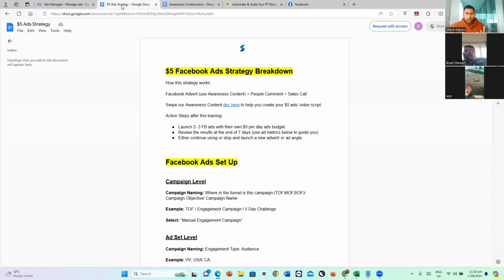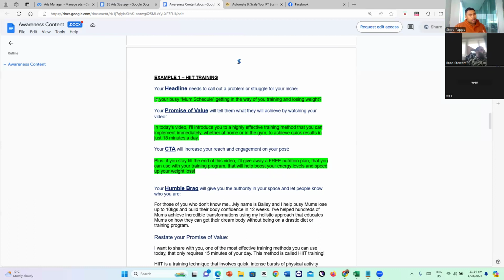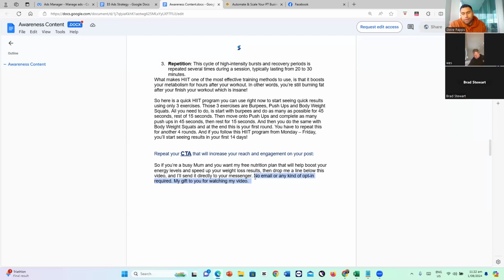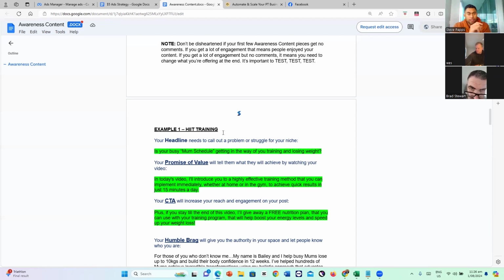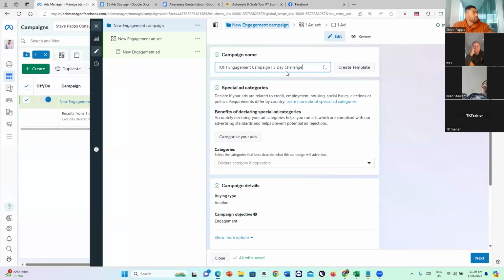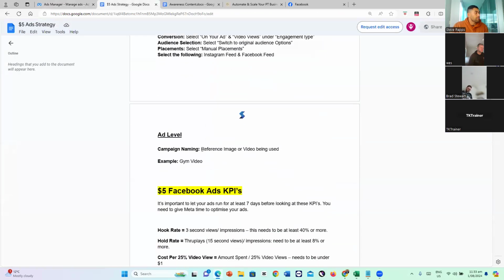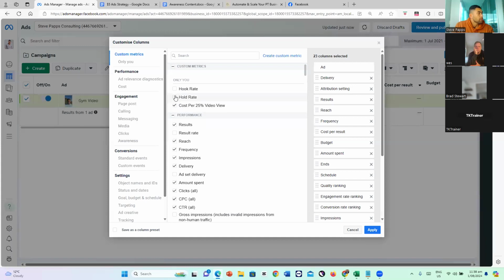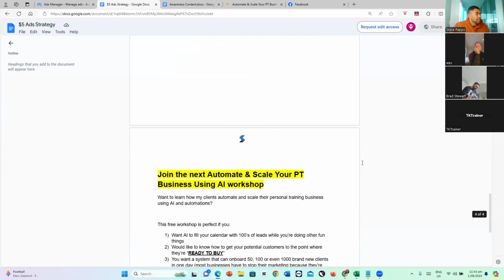$5 Facebook Ads Strategy Workshop [Replay]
In this workshop, you'll learn:

1) How to set up your $5 per day ad in Facebook Ads Manager in under 5 minutes.⁣⁣

2) Three ready-to-use ad copies that will help you book calls for under $5 per sales call.⁣⁣⁣

3) Scripts for each ad that you can load into a teleprompter, read, and use for your ad.⁣⁣⁣

𝗙𝗿𝗲𝗲 𝗣𝗲𝗿𝘀𝗼𝗻𝗮𝗹 𝗧𝗿𝗮𝗶𝗻𝗶𝗻𝗴 𝗖𝗼𝘂𝗿𝘀𝗲 𝗧𝗼 𝗛𝗲𝗹𝗽 𝗬𝗼𝘂 𝗕𝘂𝗶𝗹𝗱 𝗔 𝗛𝗶𝗴𝗵 𝗧𝗶𝗰𝗸𝗲𝘁 𝗢𝗳𝗳𝗲𝗿 & 𝗦𝗲𝗹𝗹 𝗜𝘁 𝗢𝗻𝗹𝗶𝗻𝗲